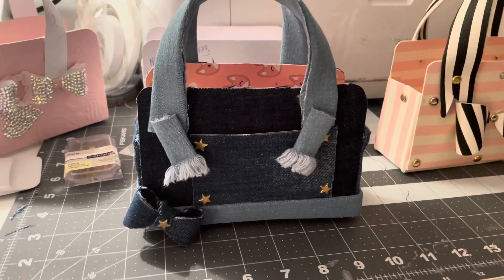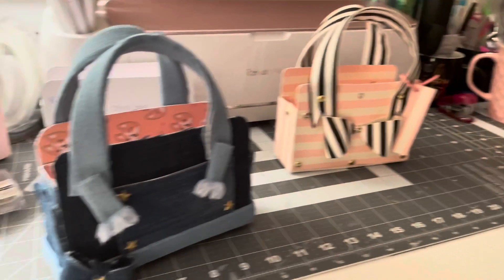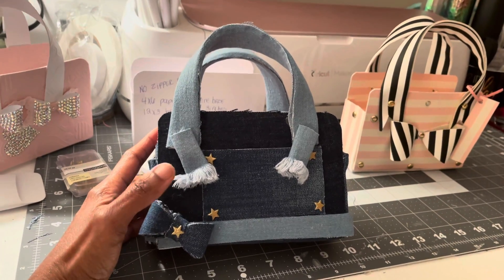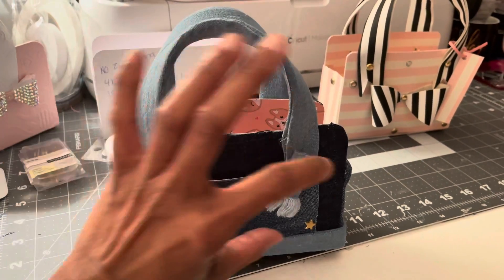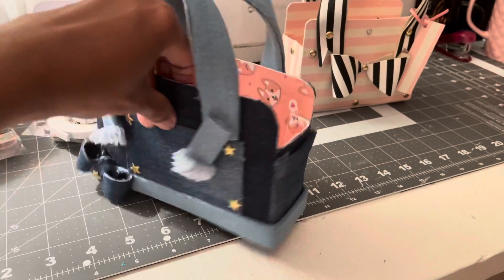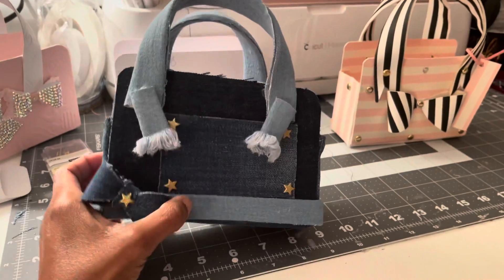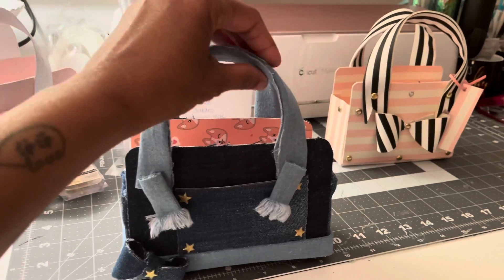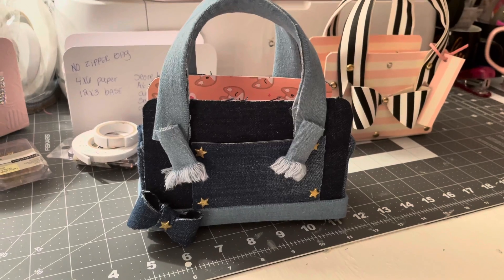ANOTHER LITTLE LATE NIGHT CRAFT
Late night crafting!!!